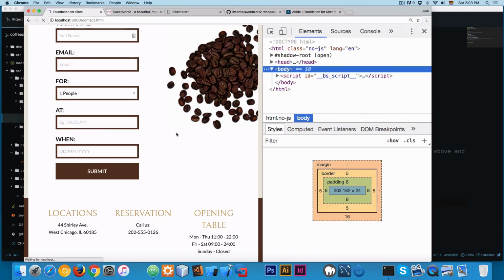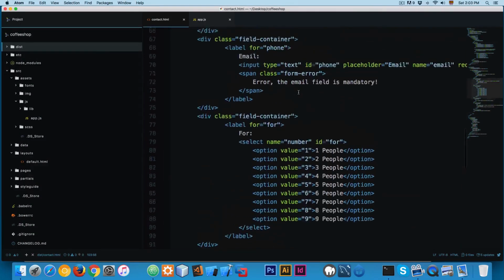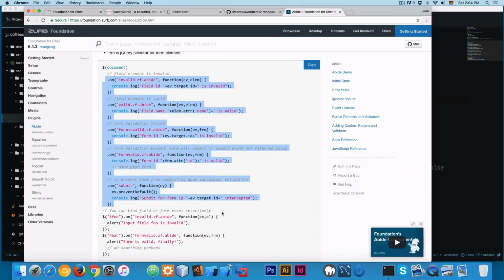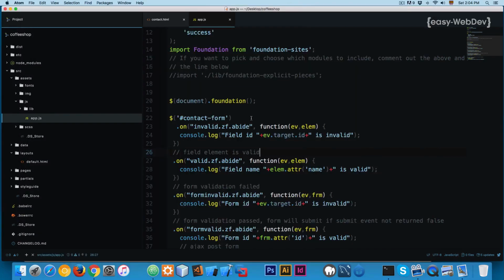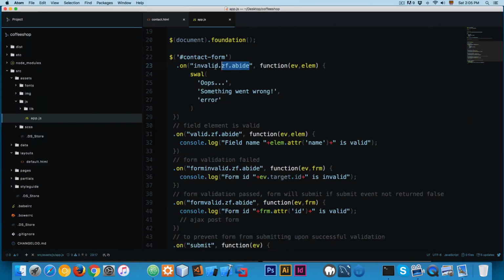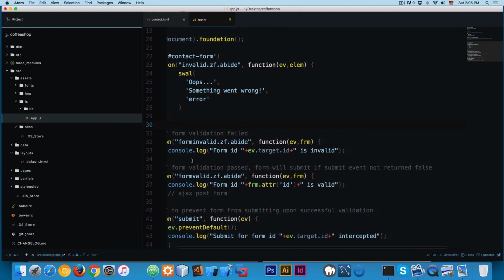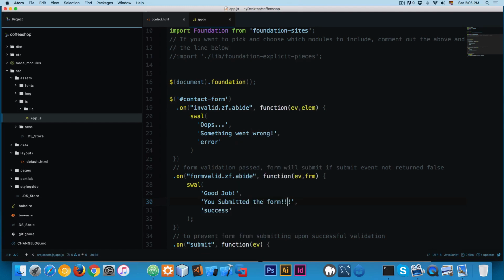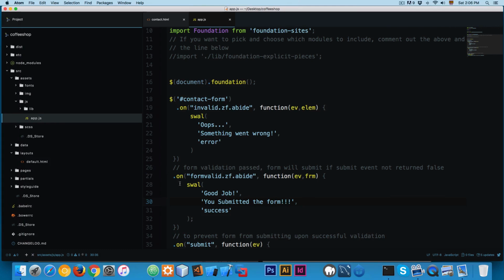Learn Foundation for Sites, SASS & XY Grid - Abide Validation Events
Join the most complete Foundation for Sites course!